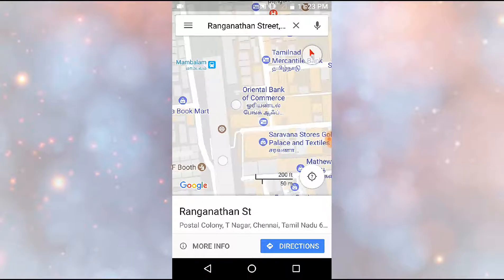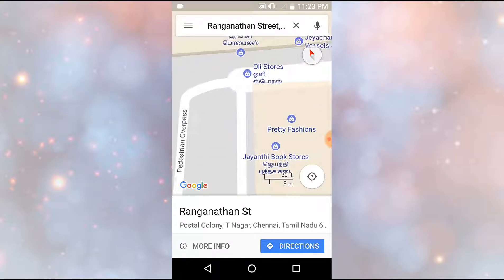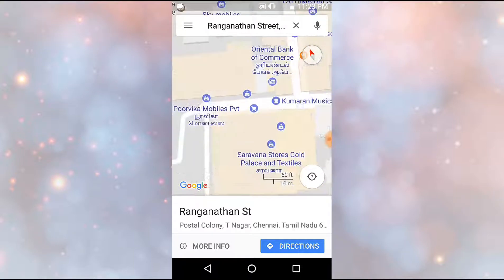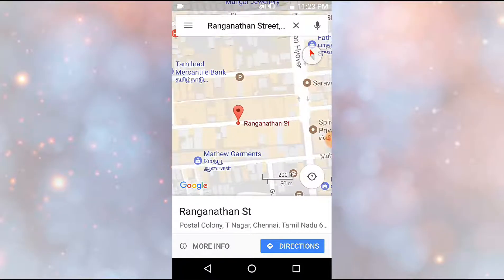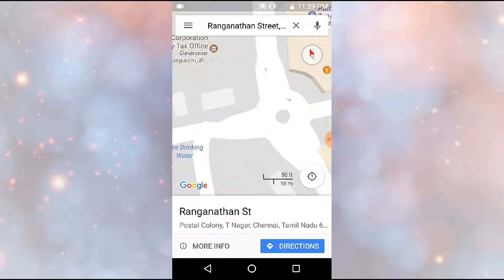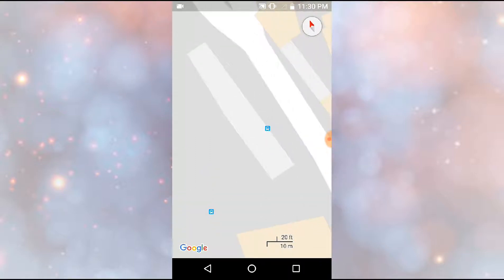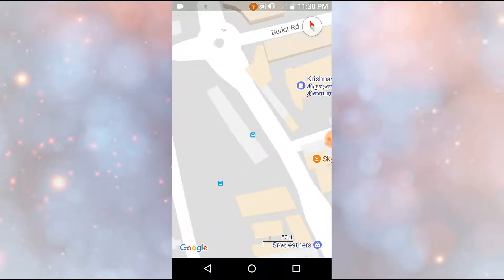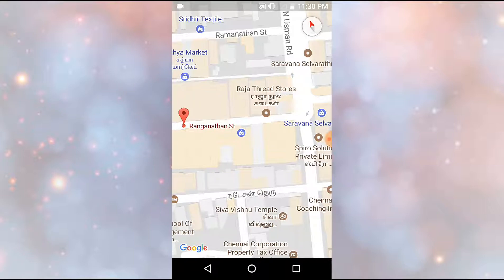T.NAGAR SECERET SHOPPING LANE GUIDE !!!!!!!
This video is going to be a short travel guide to thyagaraya Nagar which is called the best shopping place in Chennai. So I have given some tips on how to reach T Nagar and also the basic idea about the famous shops there .I will do a detailed video about the famous Lane you should shop and famous things you should not miss when you come to T Nagar.very very importantly how to bargain in T Nagar. thank you so much for watching. if you love this video please subscribe to me and also to follow me on my social media.
t.nagar shopping, t.nagar shopping area, t nagar shopping places, t nagar shopping chennai, t nagar shopping malls, t nagar diwali shopping, chennai t nagar shopping malls, t nagar shopping haul, Bags